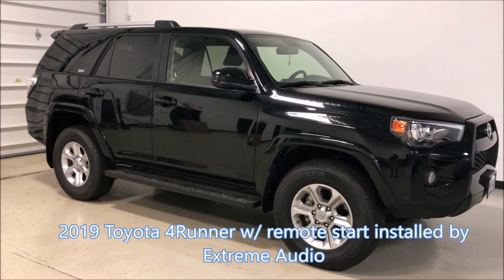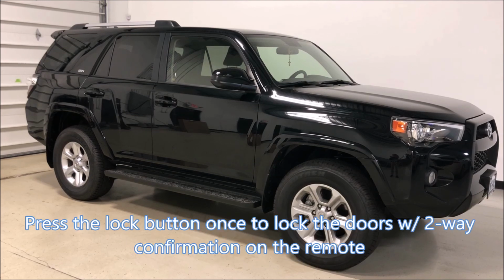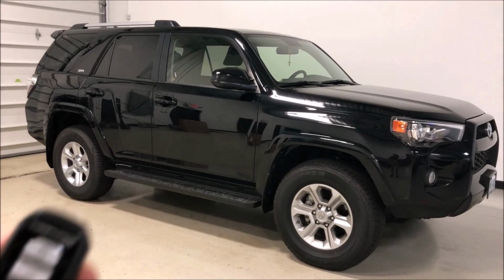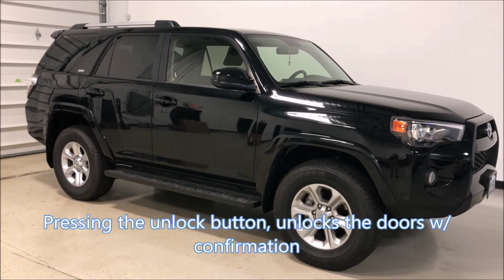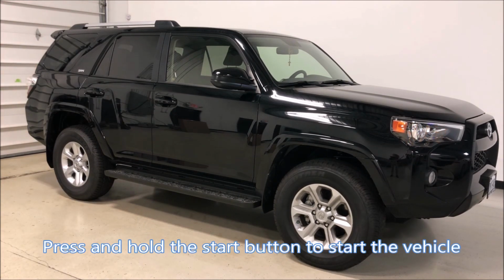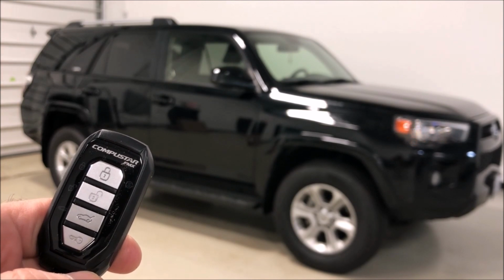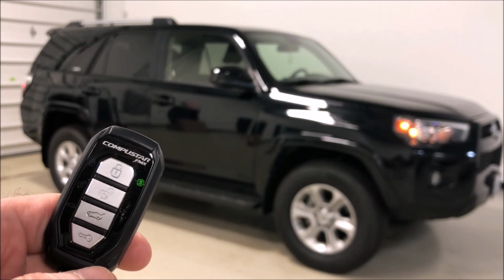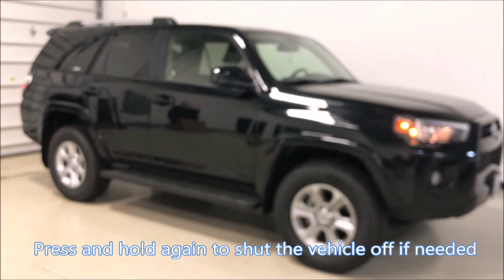2019 Toyota 4Runner with a remote start & Dronemobile installed by Extreme Audio in Midlothian, VA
Quick demo of a Compustar 2-way remote start system installed on a 2019 4Runner. Featuring a long range 2-way communicating remote, and smartphone control via Dronemobile. Interested in a remote start for your 4Runner? or swing by one of our Richmond, VA area locations in Mechanicsville or Midlothian.